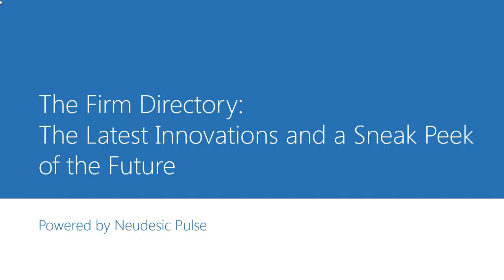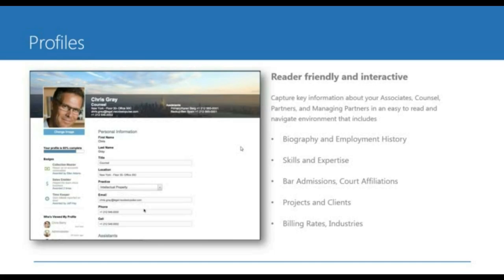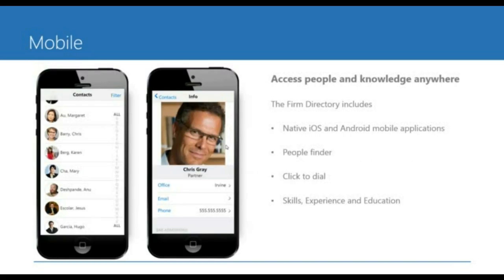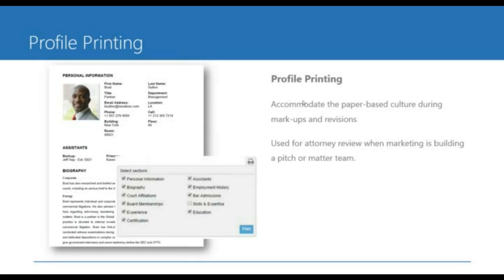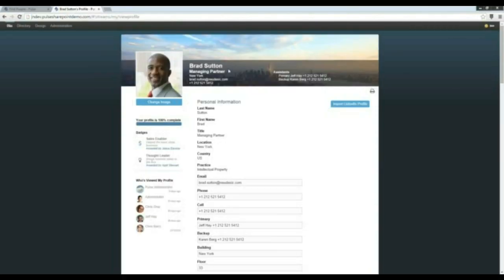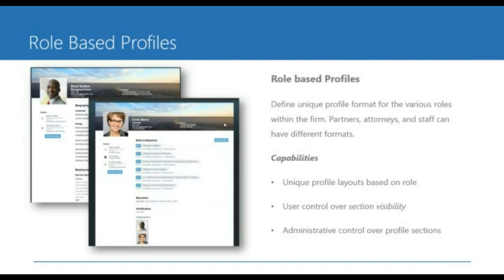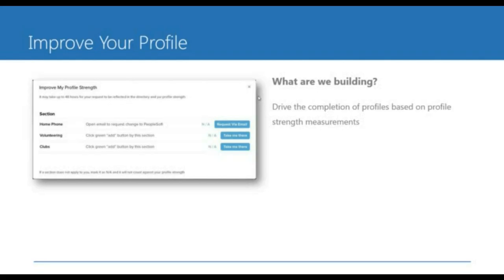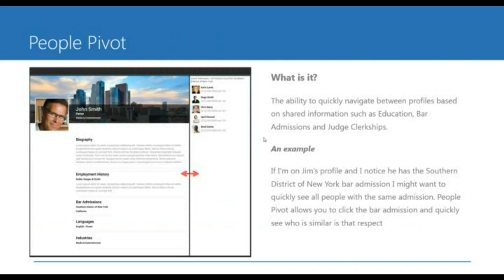The Firm Directory See the Latest Innovations and Get a Sneak Peek at the Future HD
The Firm Directory is a legal industry-specific, experience discovery system designed to accelerate business development, marketing, and knowledge management efforts by honing in on the insights, expertise, and skills required for a given project or client matter.
The webinar presented by Jason Noble, General Manager of Product Development along with guest speaker Tom Baldwin, CIO, Cadwalader, Wickersham & Taft LLP highlights the latest innovations of The Firm Directory to help you connect your law firm’s experts to new opportunities.
Topics covered include:
- Recommind integration
- Persona-based profiles
- Profile questionnaires
- Profile approvals
- Persistent search
- Printing and exporting